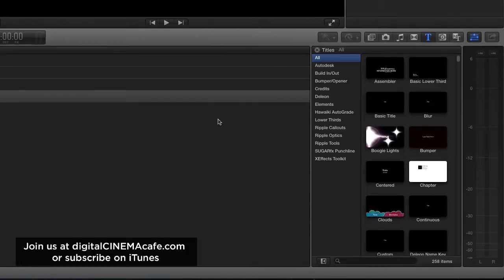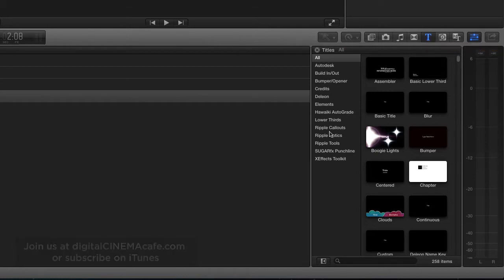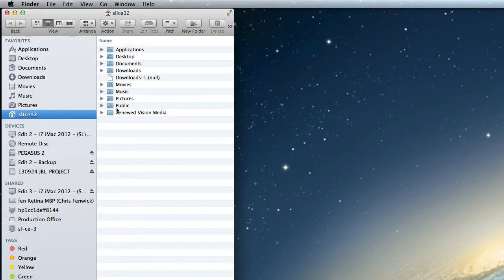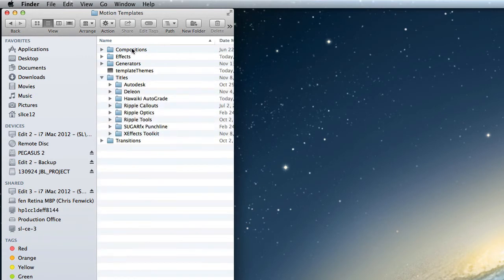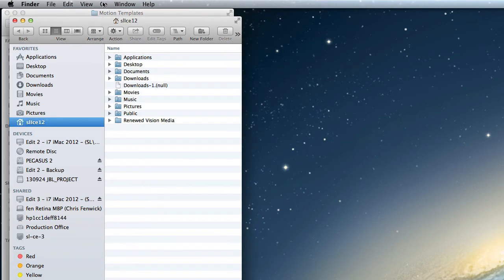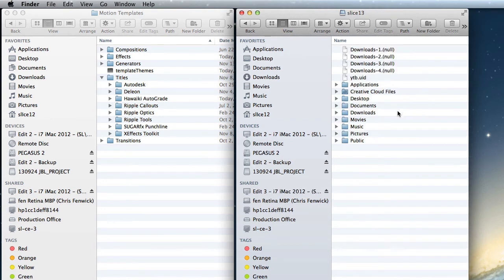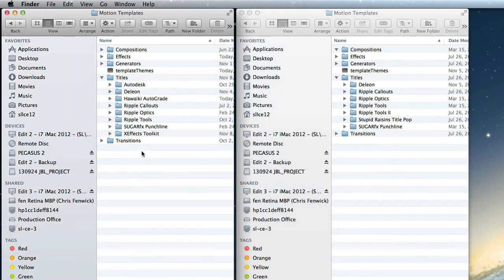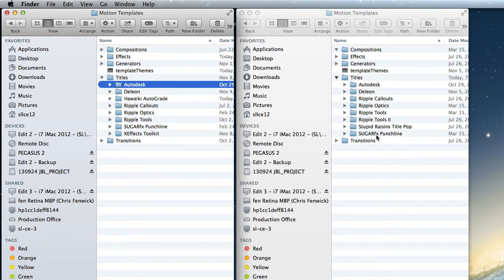Sharing Motion Templates in FCPX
On episode FCG006 of FCPX Grill we were discussing how to share Motion templates between machines and I thought it would be a good idea to make a quick tutorial. What this allows you to do is to share graphic templates between your edit suites so everything will look consistent.